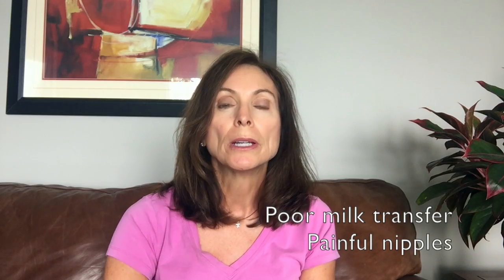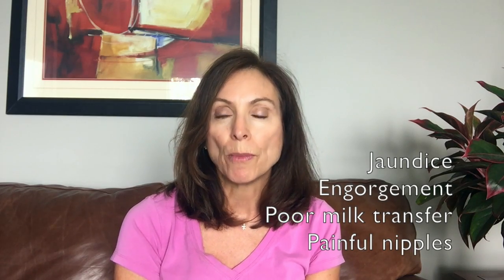Episode #12 Bad Latch